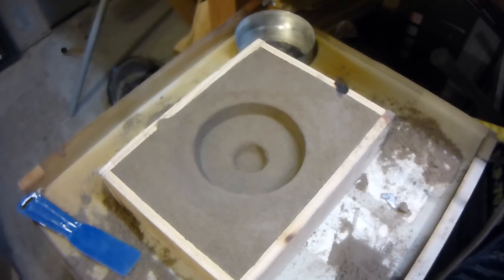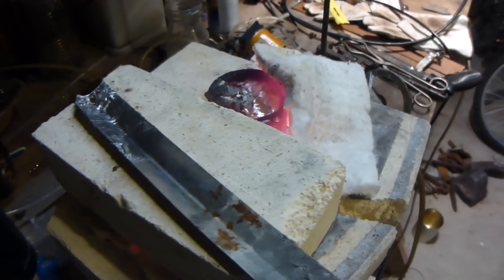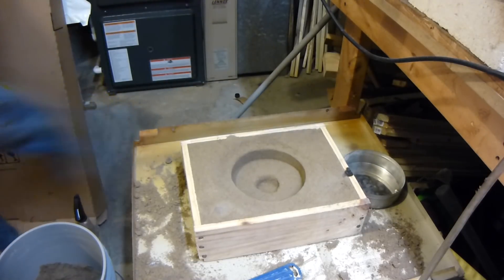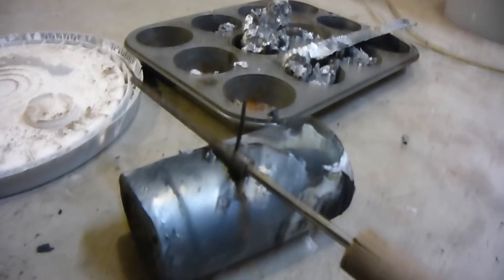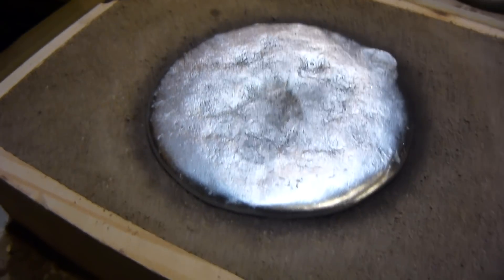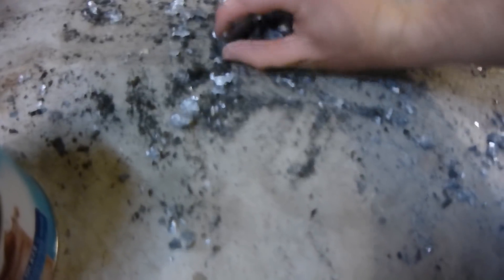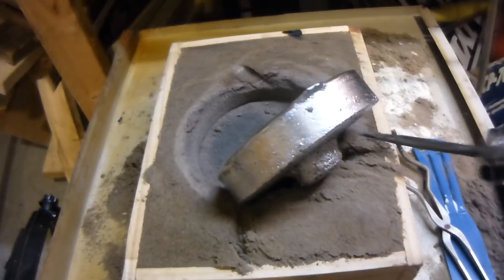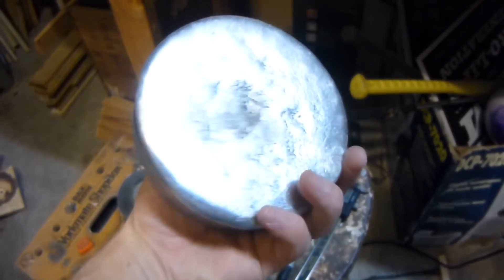Casting an Aluminium Flywheel Using Green Sand Open Mold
Casting an aluminium flywheel for my internal combustion engine using the homemade green sand that I made in the last video.